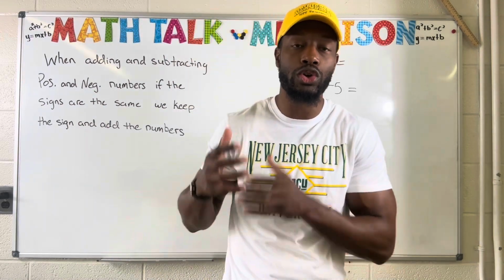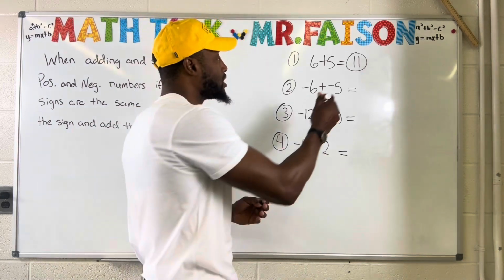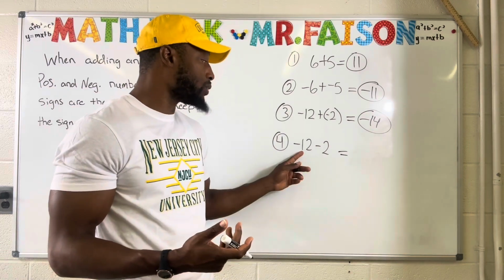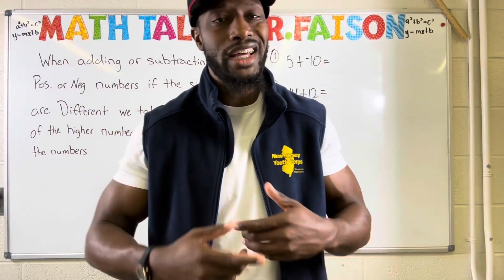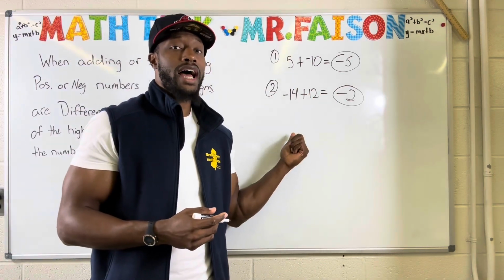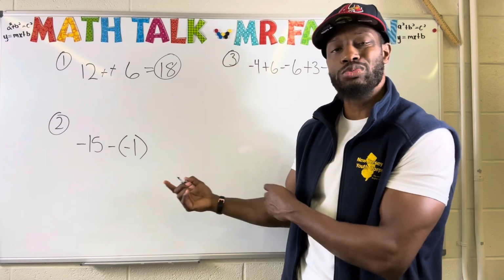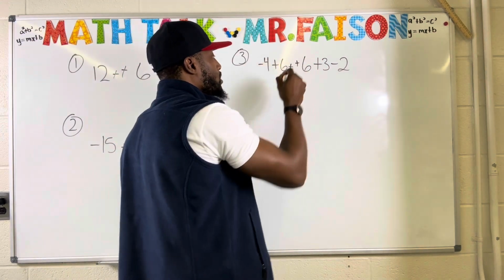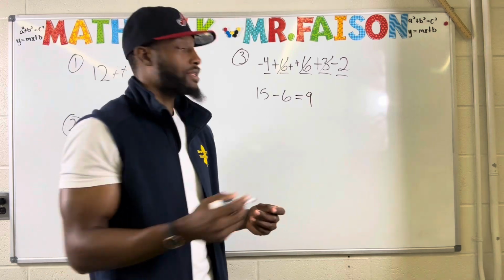Adding and Subtracting Positive and Negative Numbers